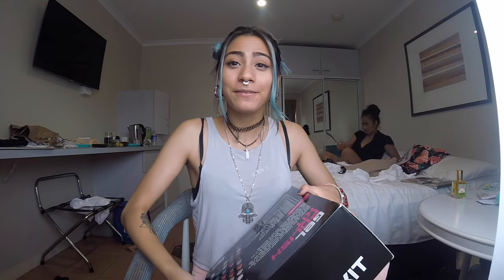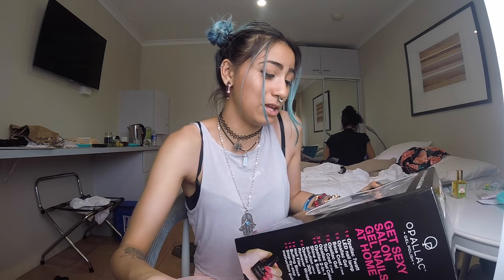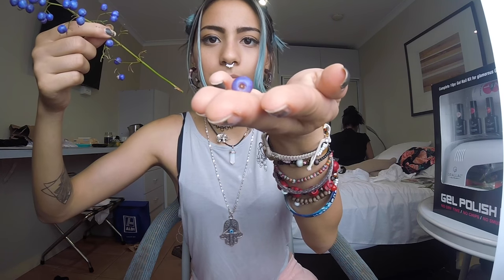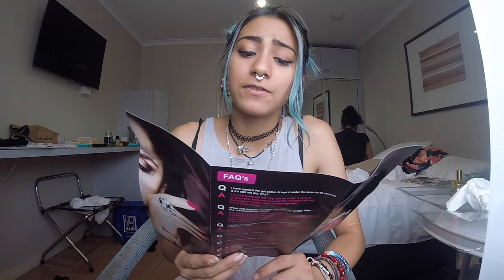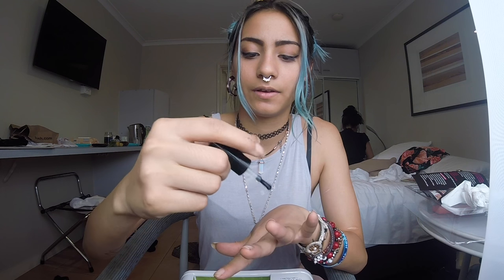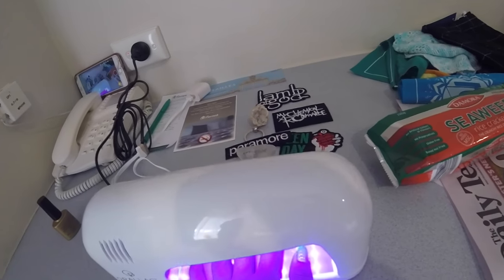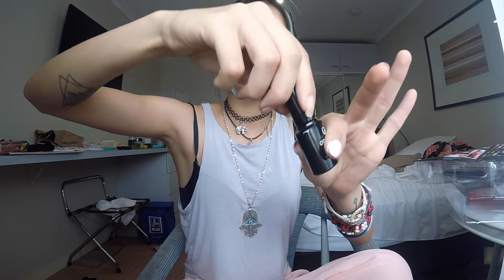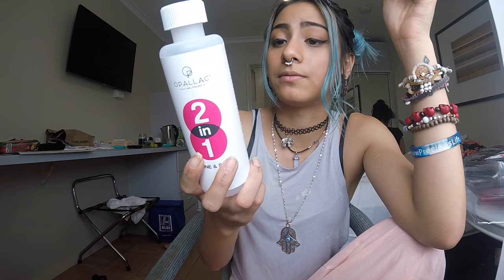☯doing gel nails☯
Hey guys so this was filmed in a hotel so excuse the patchy-ness! Hahaha love you guys so much I hope you enjoyed this random ass video! Another video will be up this week!

Australia

LUFF MY SUNFLOWERS, THANKS FOR EVERYTHING  :P